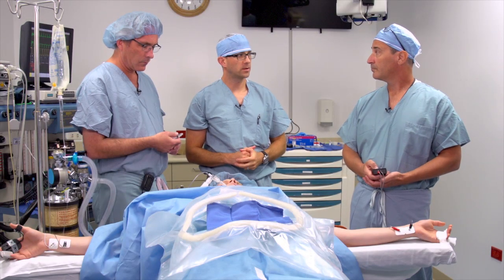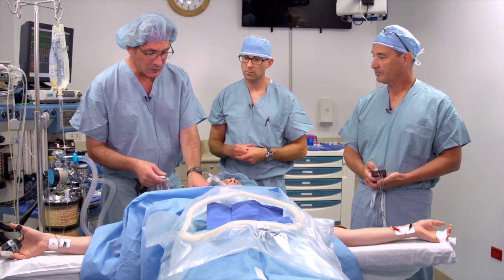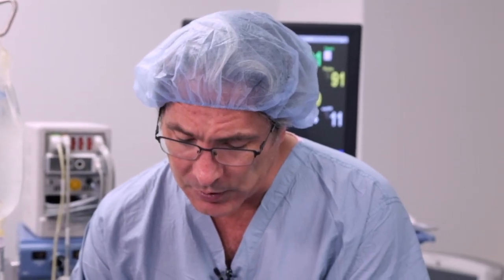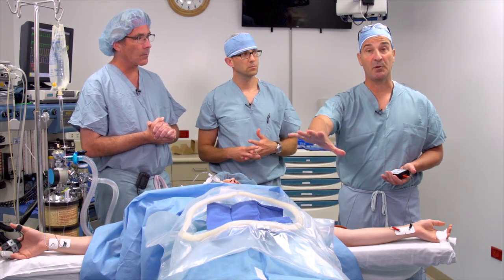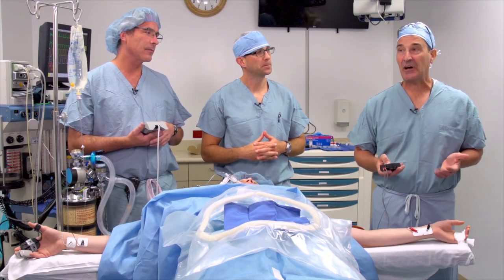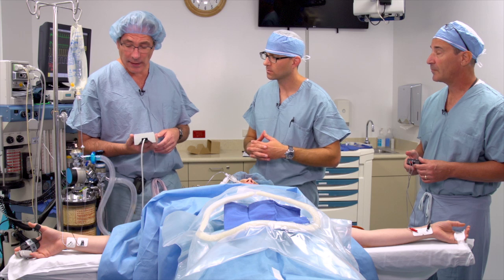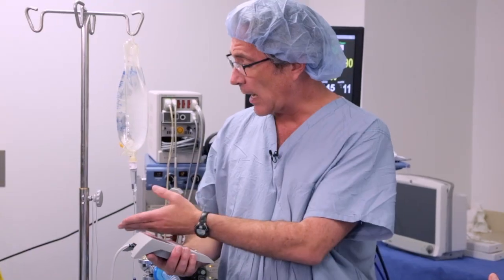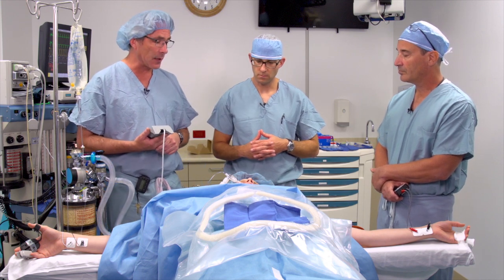Preventing Residual Neuromuscular Blockade and Ensuring Complete Recovery. Video 15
Demonstration of administration of sugammadex to a patient with deep neuromuscular blockade.